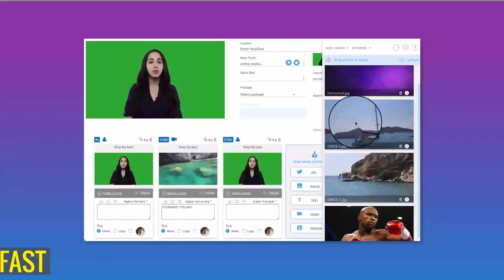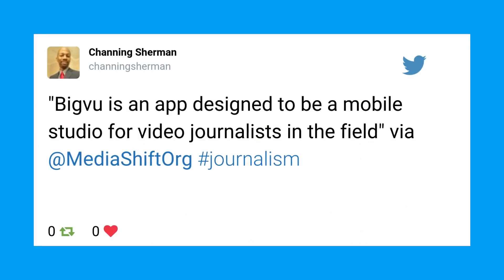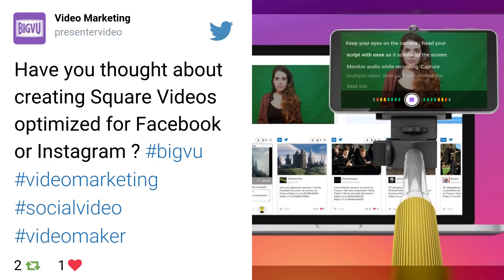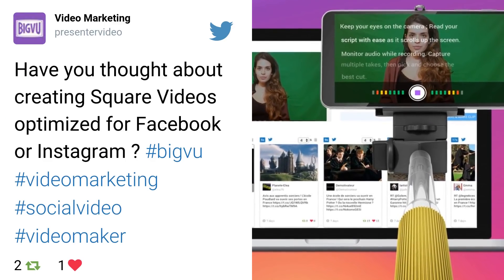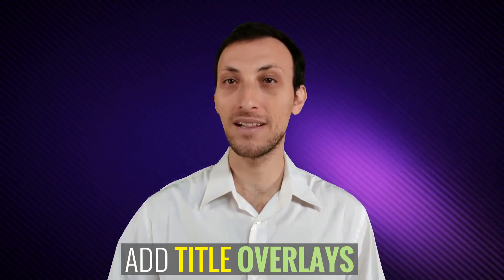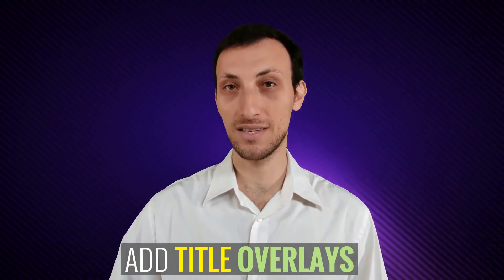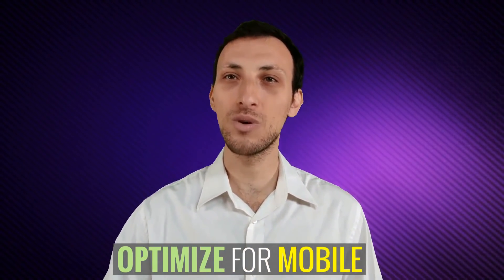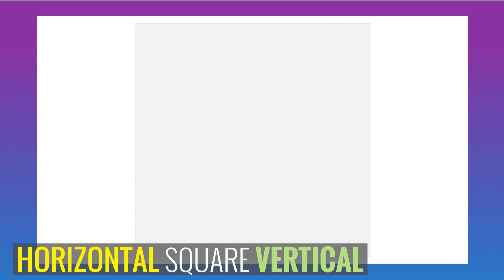A Video Profile In 7 Steps - Video Marketing In Action - BIGVU Teleprompter App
BIGVU allows you to create a video profile like a pro, in just 7 steps.

With BIGVU video creation in easy. No need to learn or use fancy equipment to get pro videos and be proud of your video production!